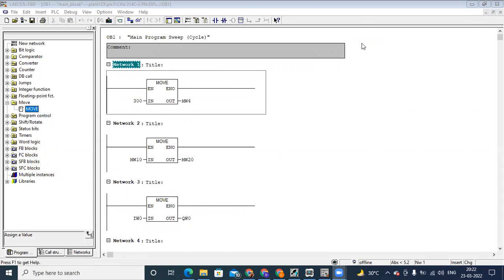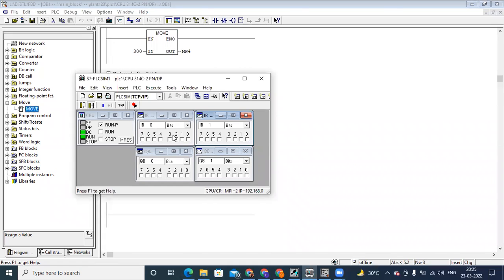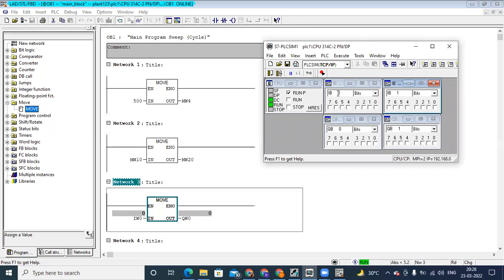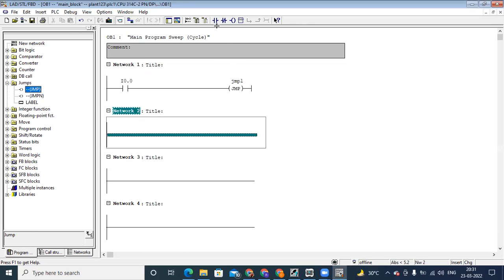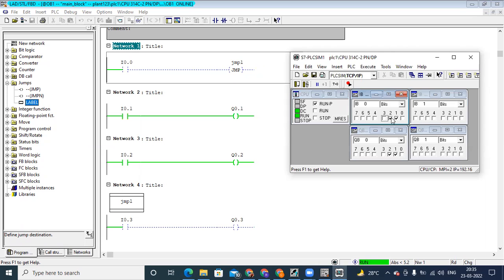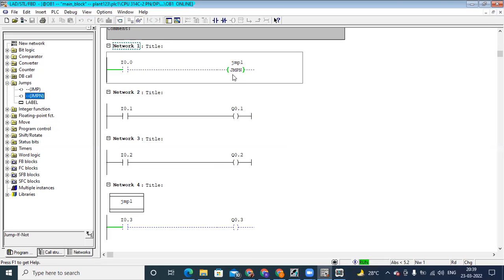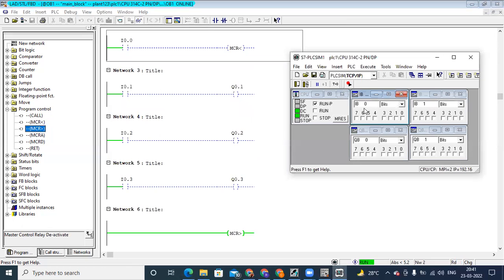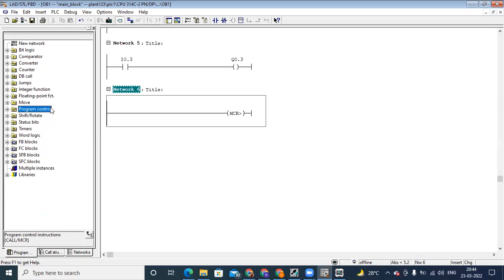PLC Lecture#8: Move instruction, Jump and Lable , MCR in S7-300/400